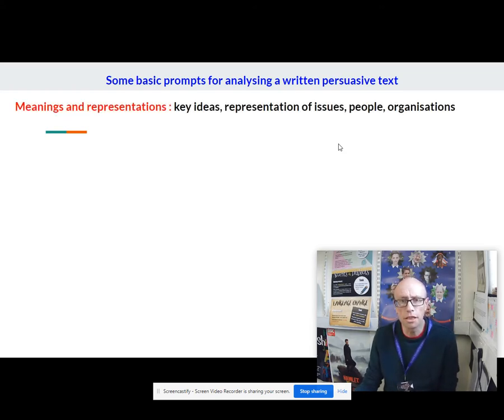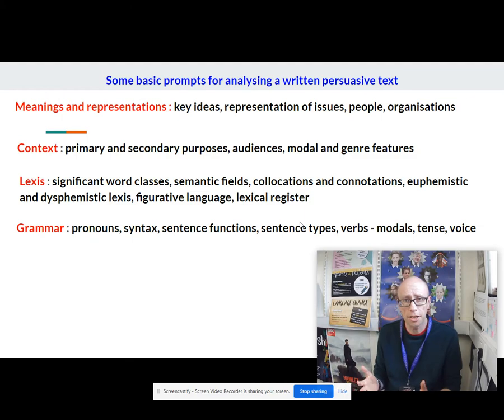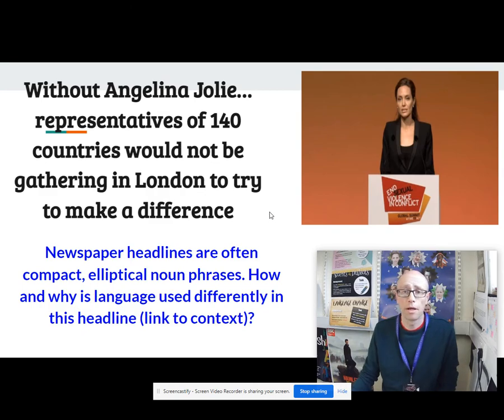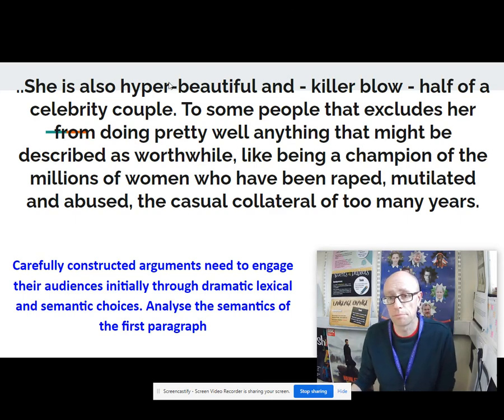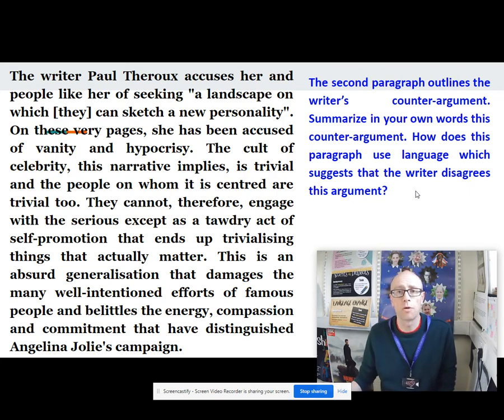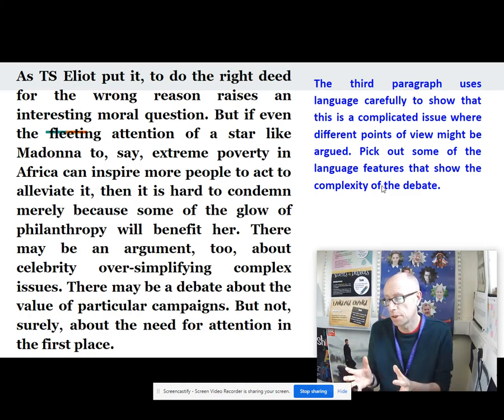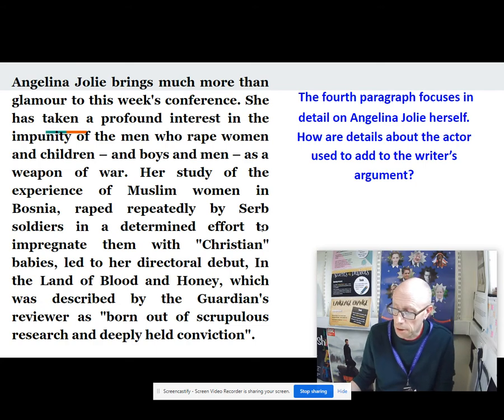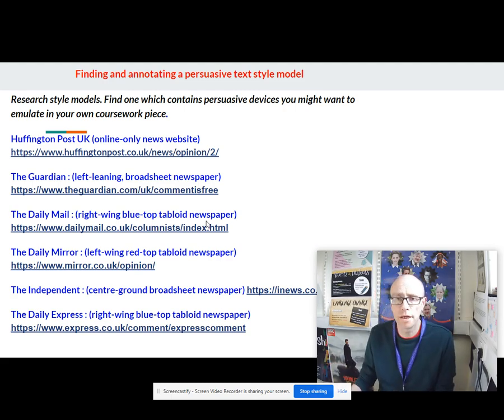English Language A Level NEA Persuasion 2 Paul Heselton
An examination of written rhetorical techniques in persuasive articles in preparation for the AQA NEA power of persuasion coursework.